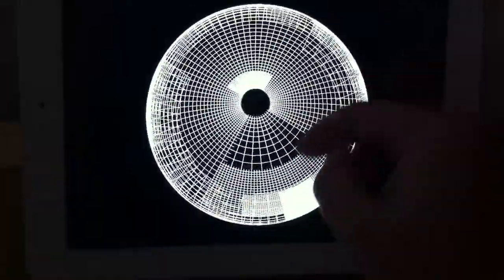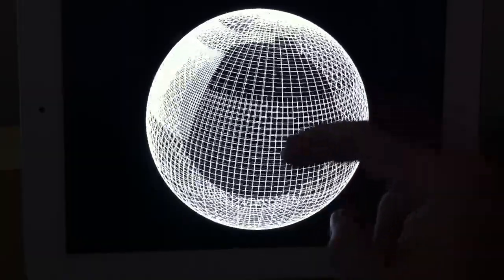PagingLines.MOV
A demonstration of paging in WhirlyGlobe.